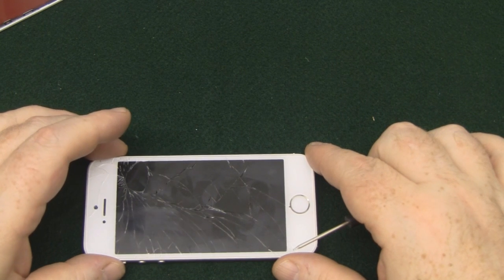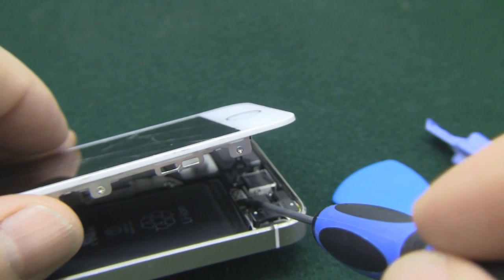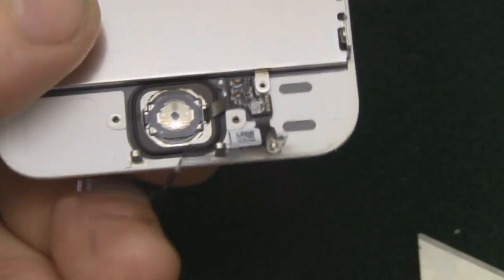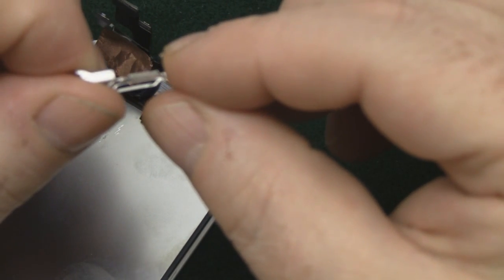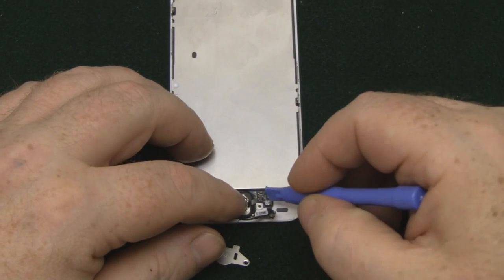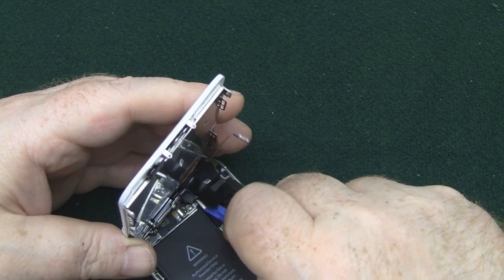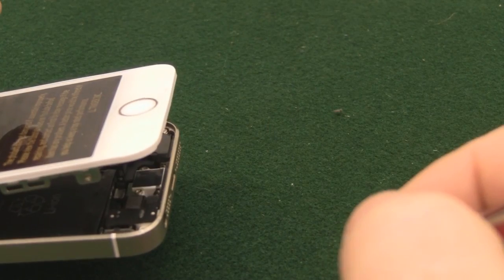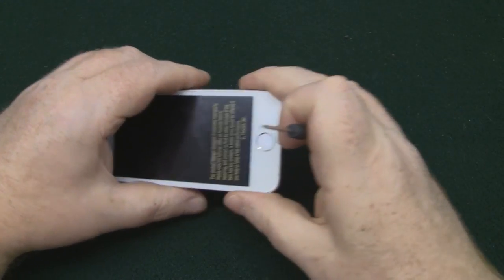IPhone 5s Screen Replacement #62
Step by step instructional video, showing you how to replace the screen/digitizer, and how to put it all back together again.
The iPhone 5s screen is a complete screen assembly which means that you cannot replace just the LCD or the digitizer. The screen and digitizer are fused together at the factory and cannot be separated. Don't buy of Ebay sellers who claim otherwise.